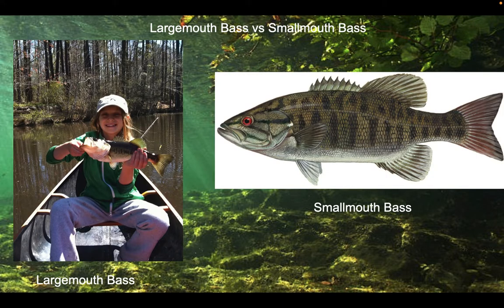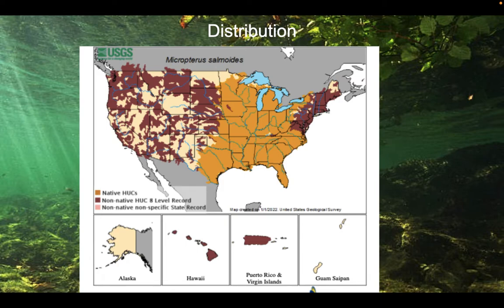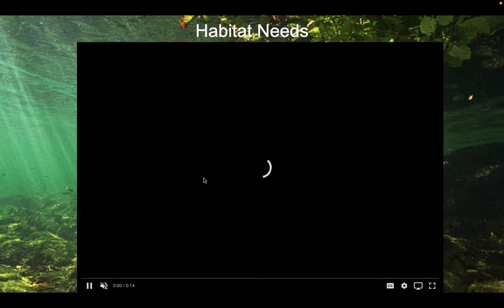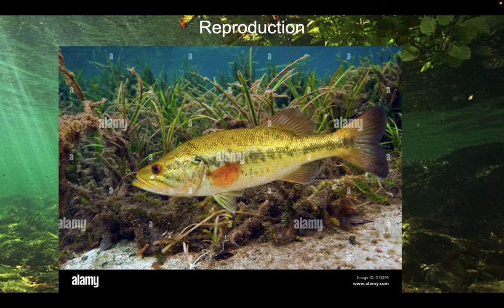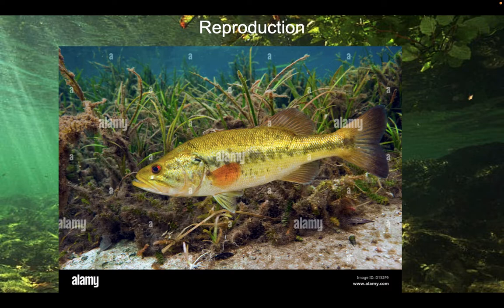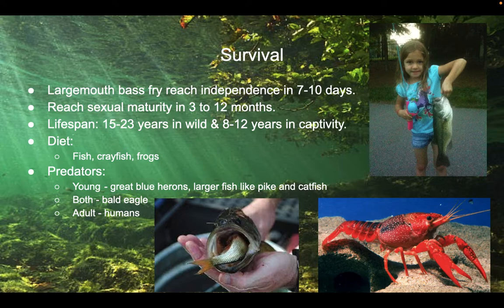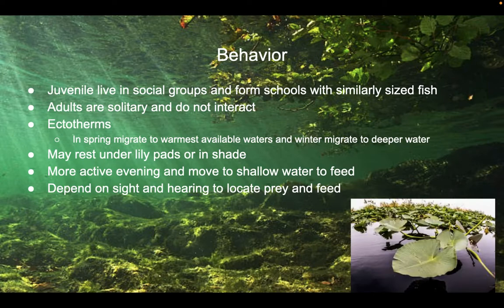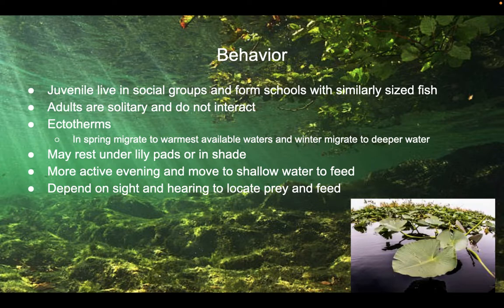Largemouth Bass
Micropterus salmoides
Alana Brown